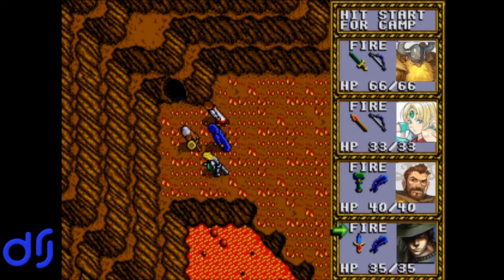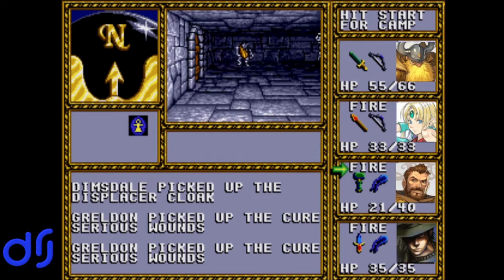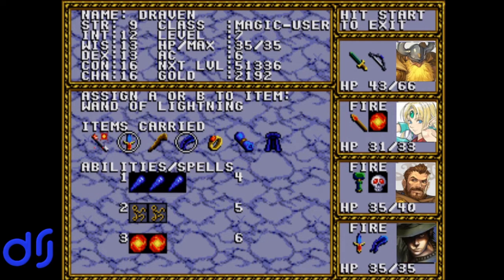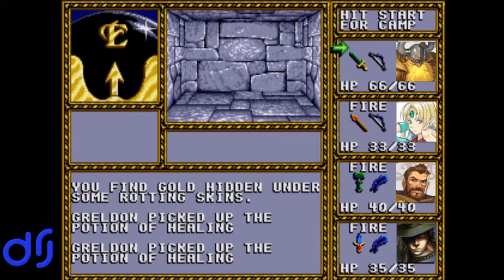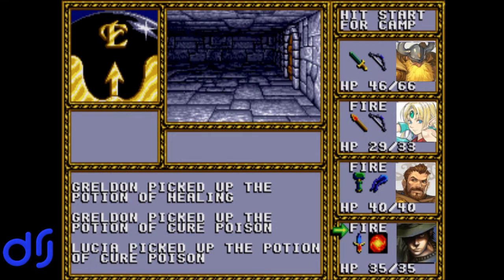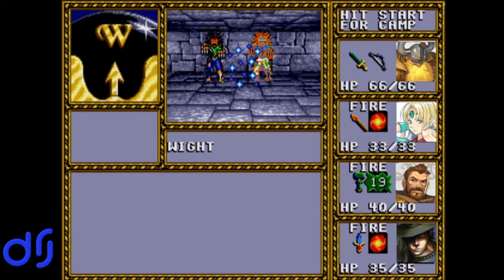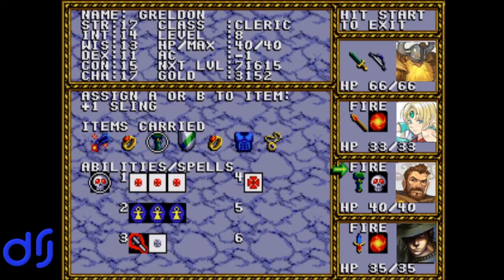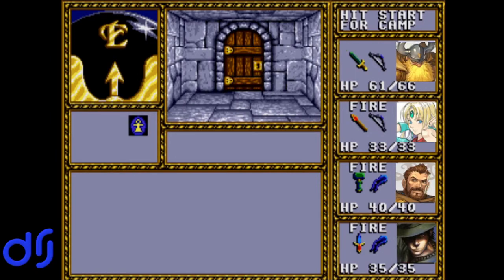Let's Play Dungeons & Dragons Warriors of the Eternal Sun Episode 16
A commentated Let's Play of D&D: Warriors of the Eternal Sun, a fantastic RPG released on the Sega Genesis/Megadrive by Westwood Associates in 1992. This is an informational LP, doing a lot of deep dives into the lore and mechanics behind this game. I intend to show off all the secret areas in this game, as well. So join me for an epic journey through this old, underappreciated classic.